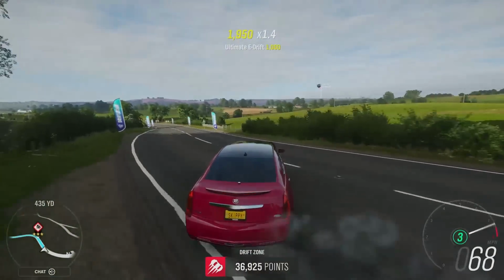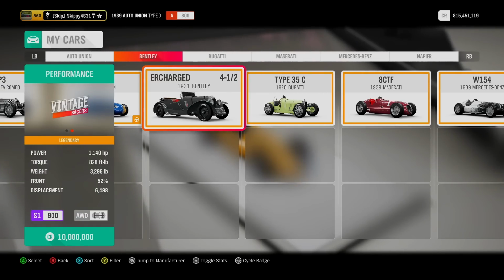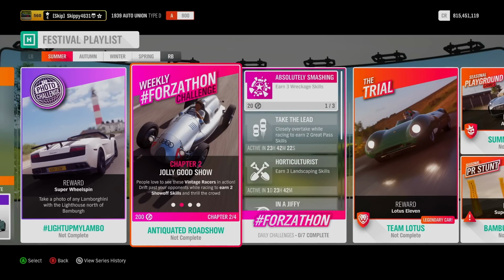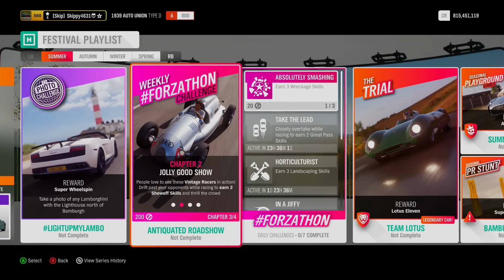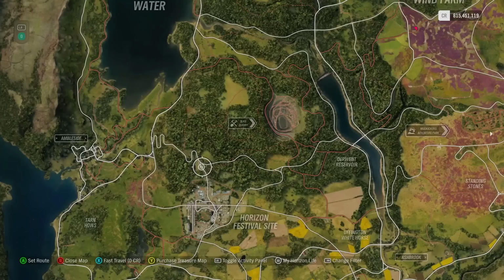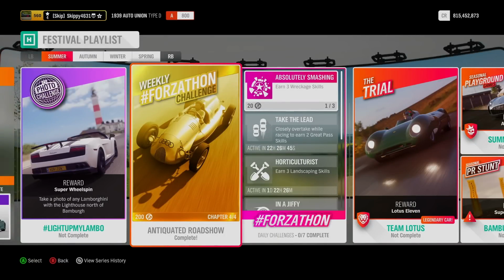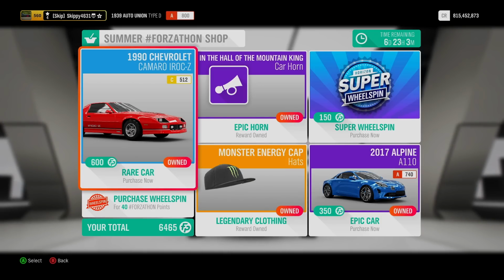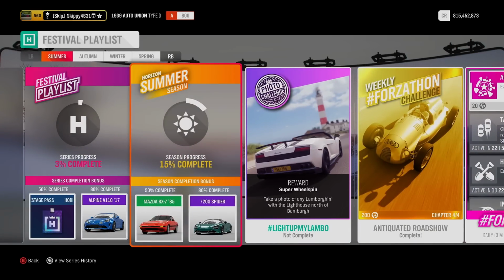FORZA HORIZON 4-Weekly forzathon challenges ANTIQUATED ROADSHOW-Horizon backstage-EASY Showoff skill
Summer has arrived in Forza horizon 4 bringing with it a new festival playlist and this week's forzathon challenges ANTIQUATED ROADSHOW.
In today's video i will run through HOW TO COMPLETE this week's Summer FORZATHON challenges antiquated roadshow to bank those all important 200 forzathon points and the much needed 15% percent towards this weeks festival playlist. Using any vintage racer
We will also be checking out this weeks forzathon shop, this week's horizon backstage vote and the super 7 reward.

Car selection - 1:06
Chapter 1 - Absolutely Spiffing - Own and drive any Vintage Racer - 2:21
Chapter 2 - Jolly Good Show - Earn 2 Showoff Skills - 2:58
Chapter 3 - Fortune Favors the Bold - Earn a total of 12 stars from Speed Traps - 4:27
Chapter 4 - Laurel Wreath - Earn 3 podium finishes in the Road Racing series - 5:52

1939 Auto union type D - SC - 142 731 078

Race/share code used -
Showoff skills (Chapter 2) custom blueprint - SC - 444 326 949
Horizon festival circuit (Chapter 4) custom blueprint - SC - 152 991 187

Speedtrap used- Astmoor -
1 star - 70mph
2 star - 125mph
3 star - 140mph

Social links -
🎮 My Xbox gamer tag -
Skippy4631